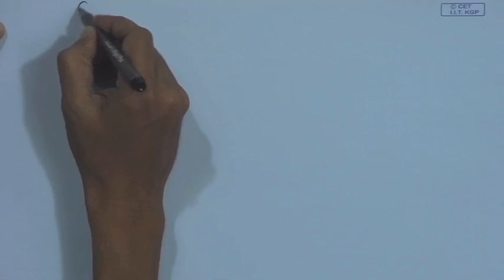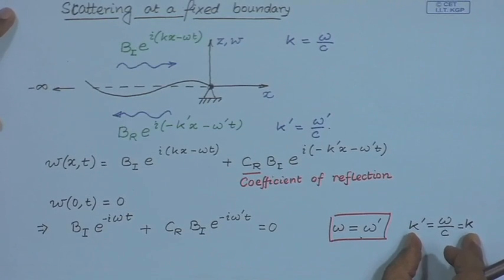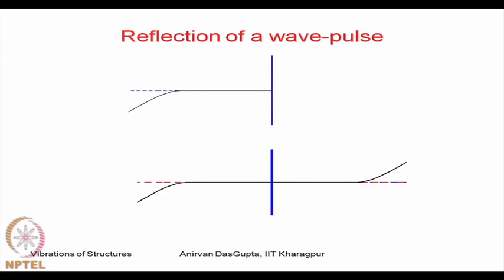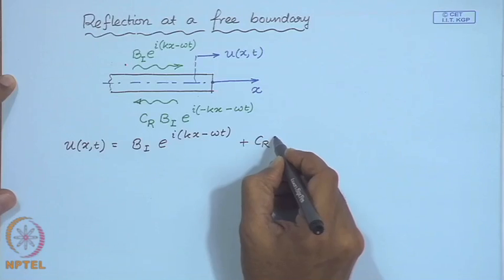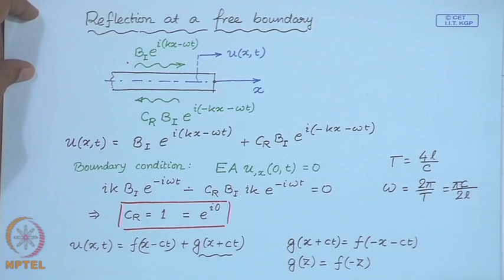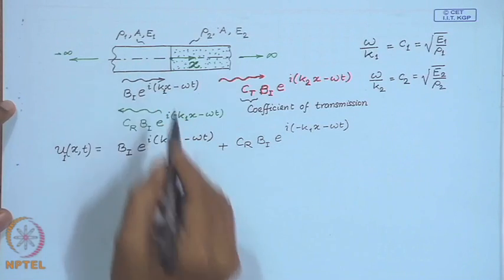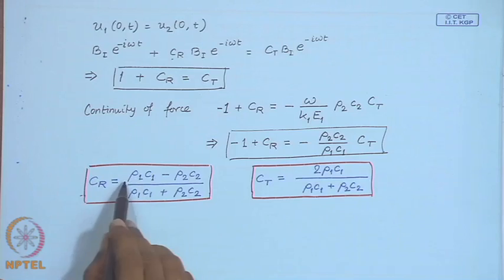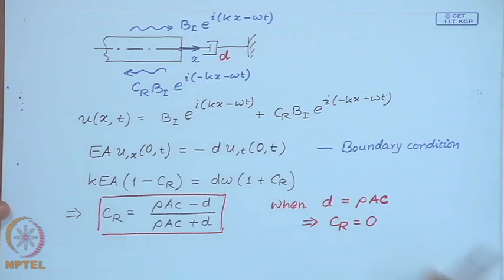Scattering of Waves